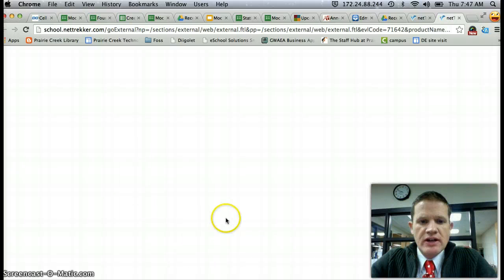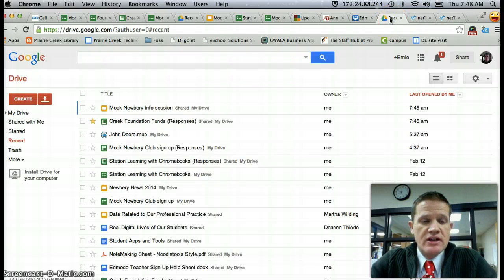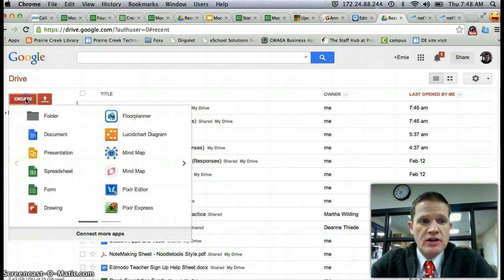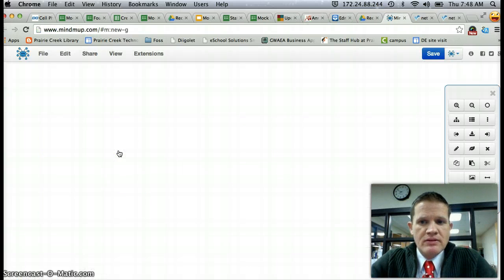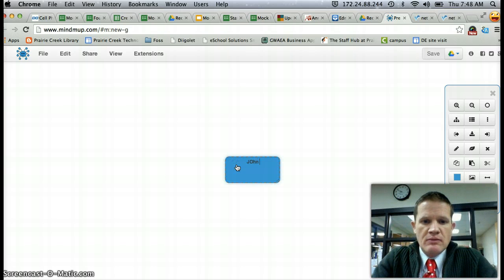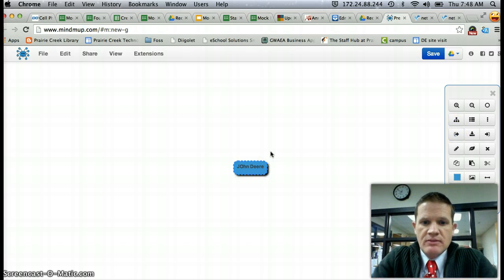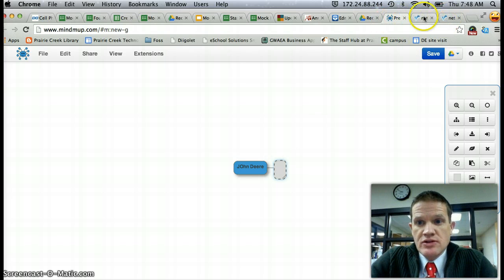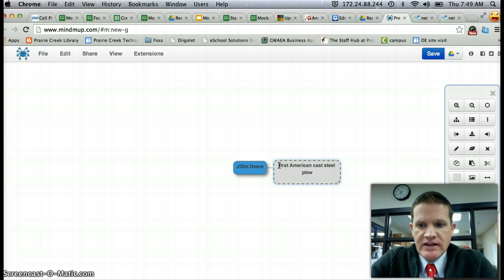Taking Notes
Note taking in Google Drive